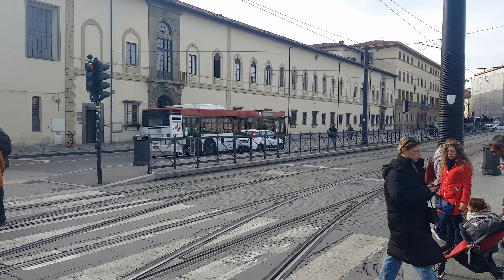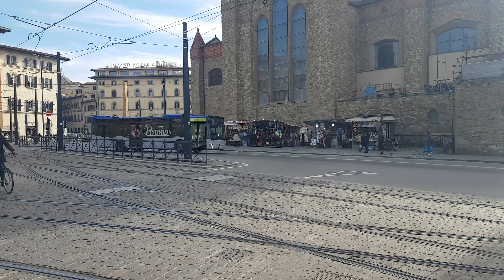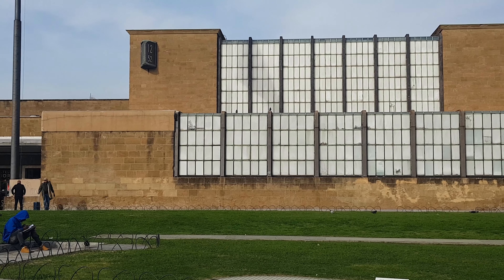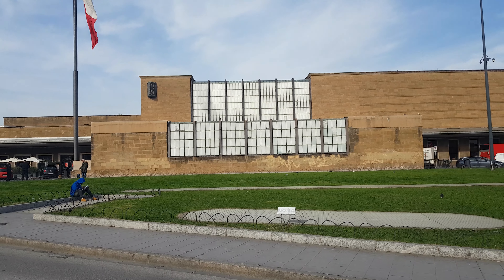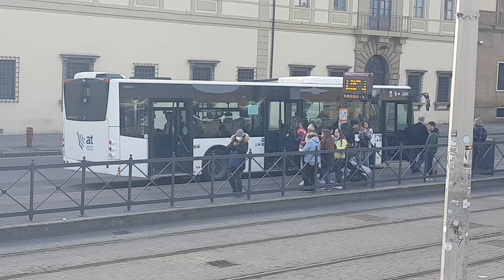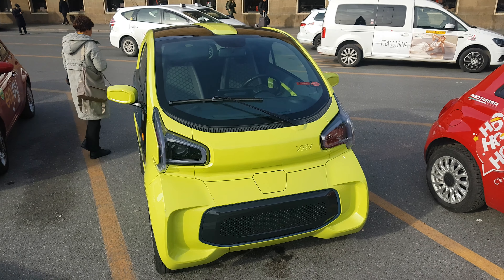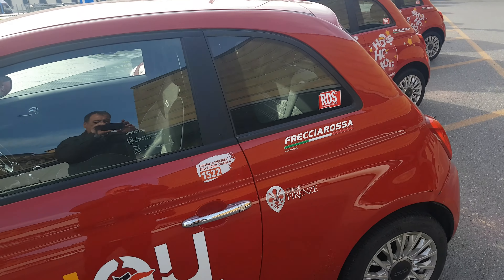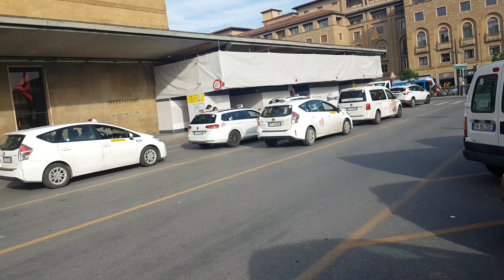The transit buses in downtown Florence Italy.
Having been a bus driver for 33 years in Vancouver Canada, I have always had an interest in buses and transit. My wife is Italian so we visit here quite frequently so I see the changes in the styles of buses every time I visit. This was taken (today) January 11th, 23